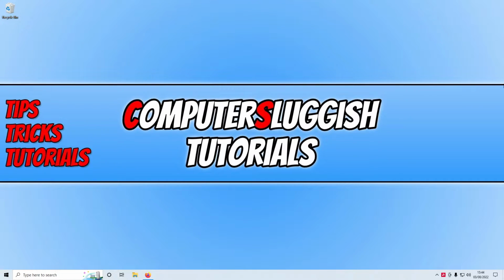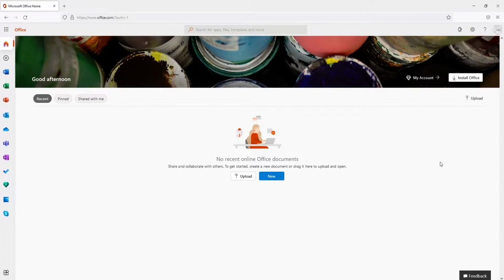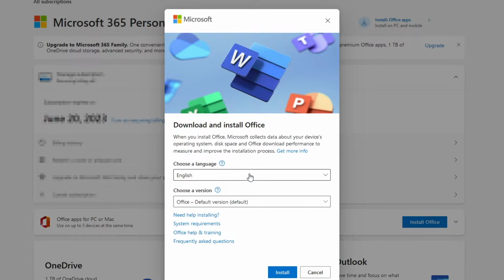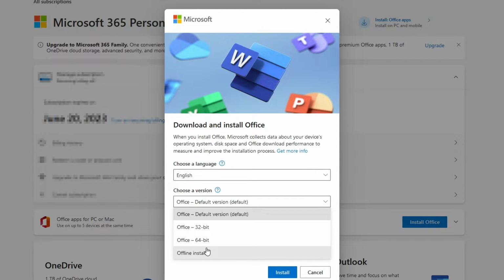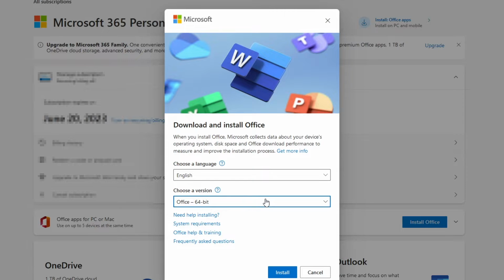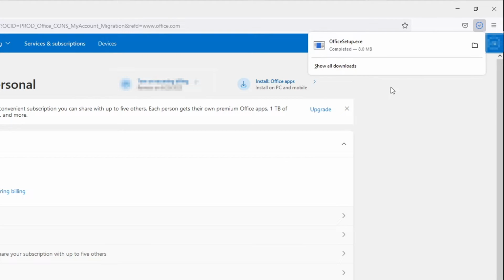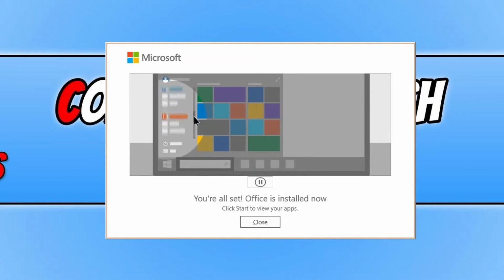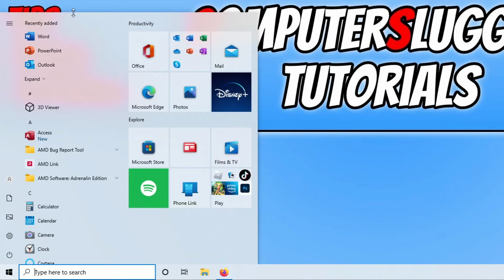Install Office 365 On Windows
How To Install Microsoft 365 on Windows PC

In this video, I will be showing you how to install Office 365 to Windows. This will install all the apps that come with Microsoft 365 such as Word, Excel, Outlook, PowerPoint, One Note, Access, etc. You will need to have a subscription to be able to install Microsoft 365 on Windows and the steps are the same for both Windows 10/11.

downloading office